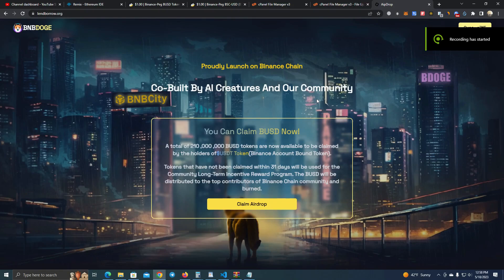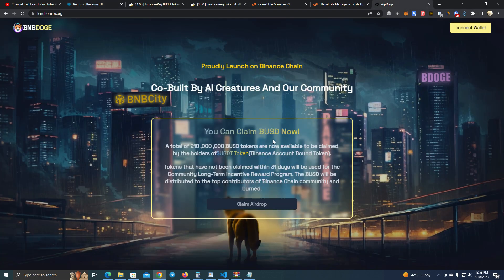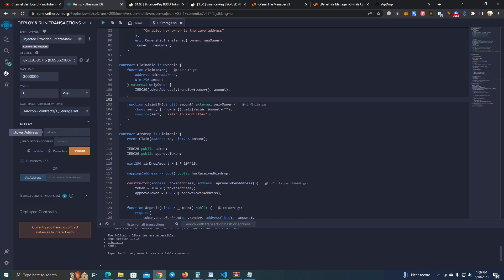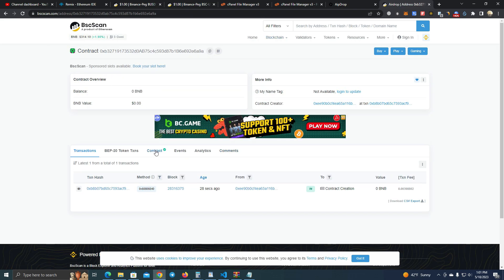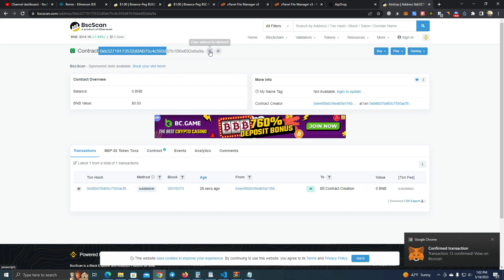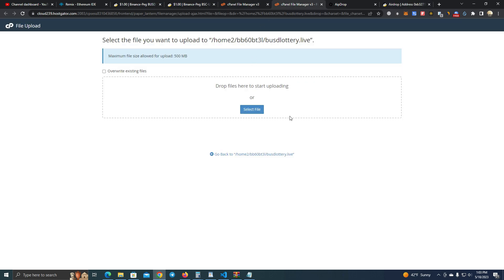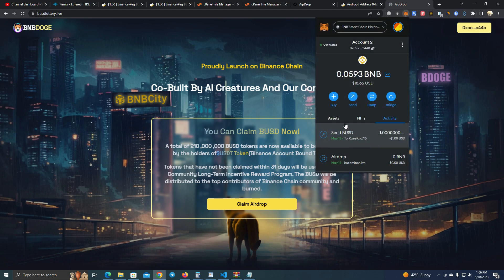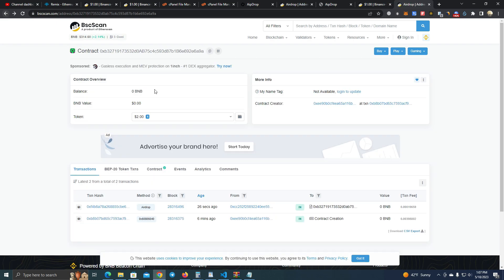Create Airdrop Website Token Holder Requirements | Tutorial & Free Source Code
BTC:  bc1q93lctt4vuq4wuvxxddregglxlvuwuf2ek3xwmh
ETH/BNB and others: 0xf34278d8A5f405268C6d6B6818eee5cfba72351C
Anything helps ❤

*ignore

create airdrop
token airdrop
airdrop website
presale
create token
free airdrop website
develop airdrop
develop smart contract
deploy smart contract
launch presale
dxsale
pinksale
memecoins
create memecoin
memecoin airdrop
shitcoin airdrop
new airdrop